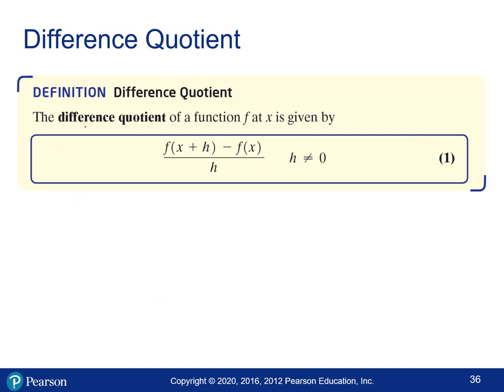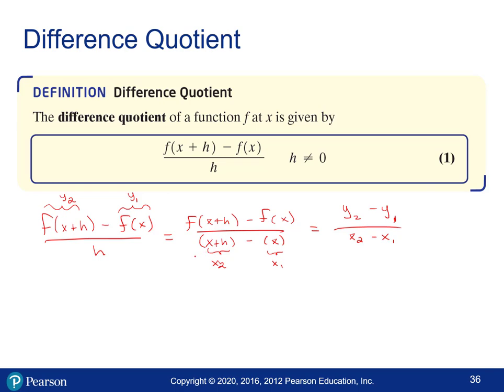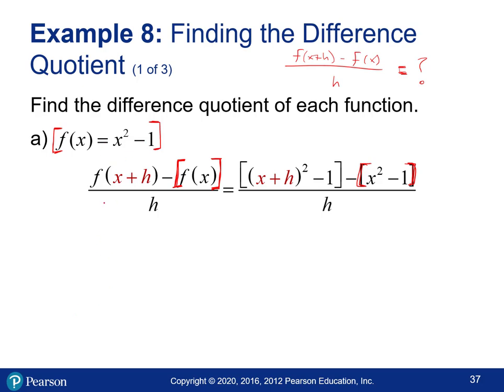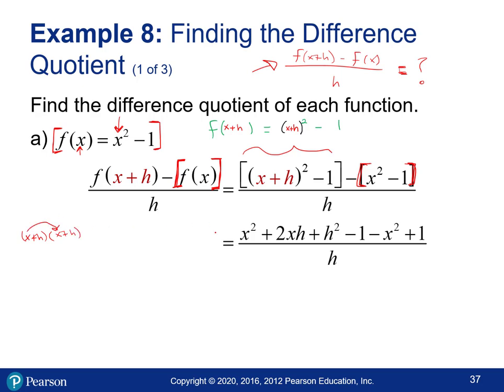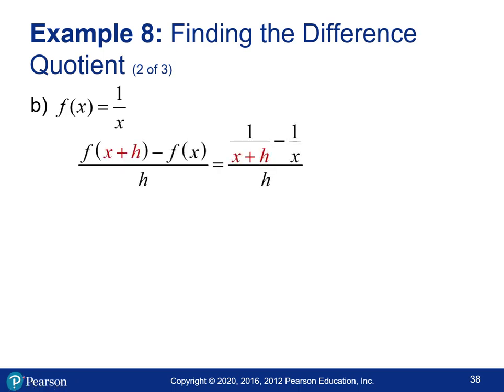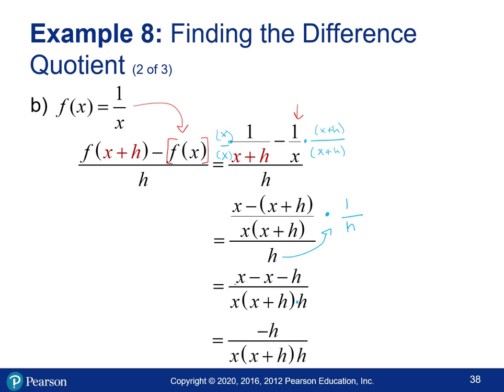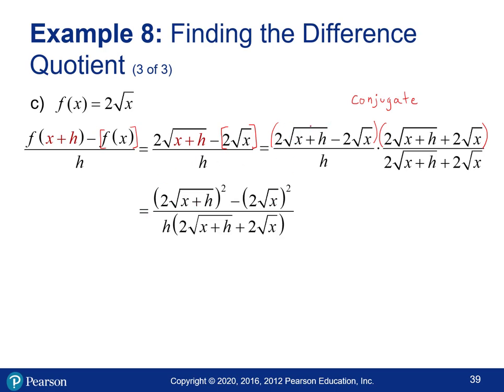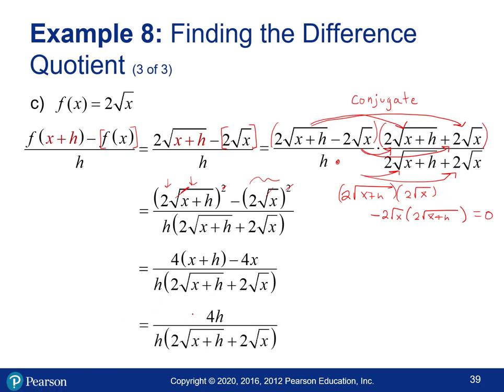Functions (Part 3): Difference Quotient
In this video, we learn that the Difference Quotient comes from the slope formula that we learned previously and we work through some examples of finding the difference quotient for given functions.